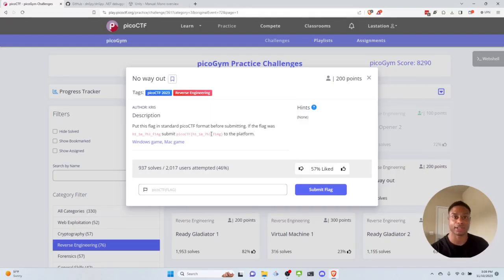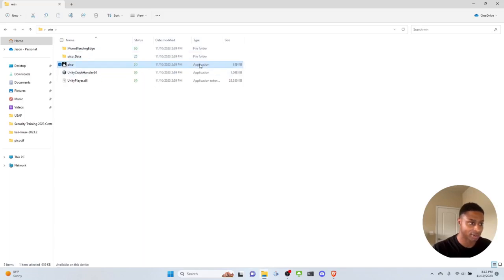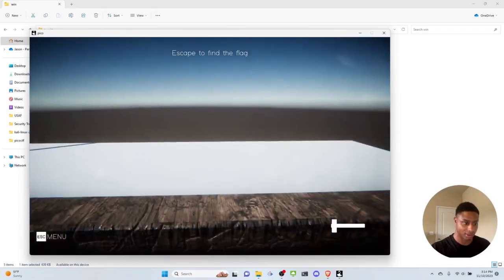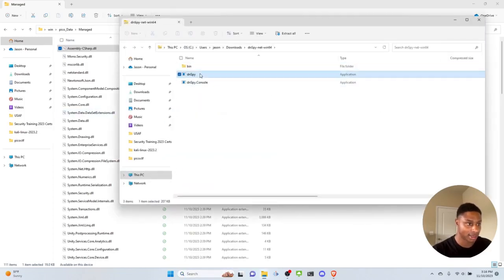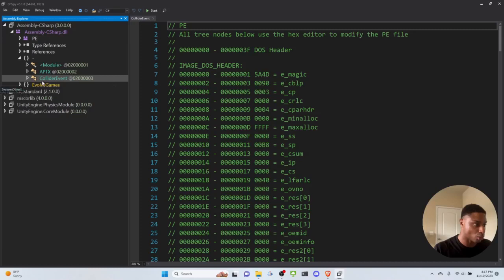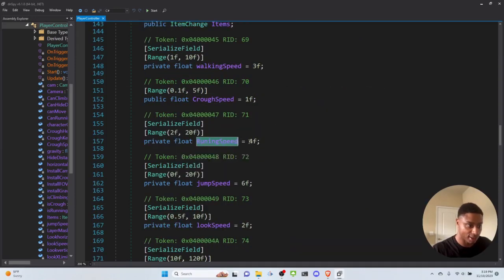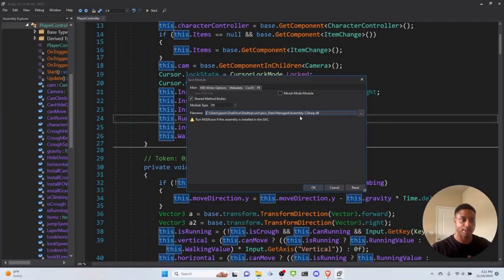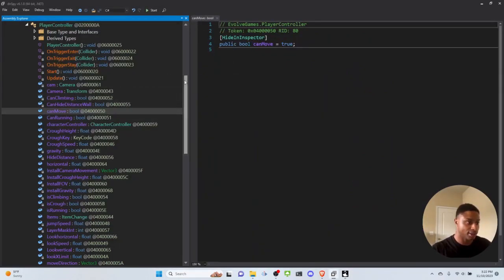Game Hacking with dnSpy! - picoCTF 2023 "No Way Out"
Learn the basics of Unity game hacking while solving a fun challenge from picoCTF!